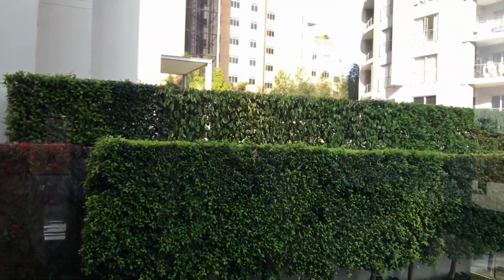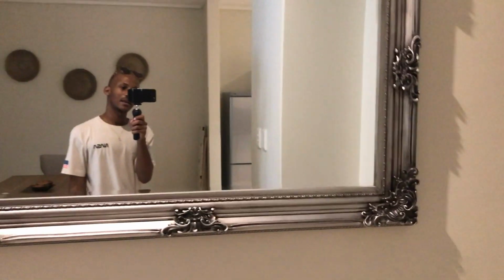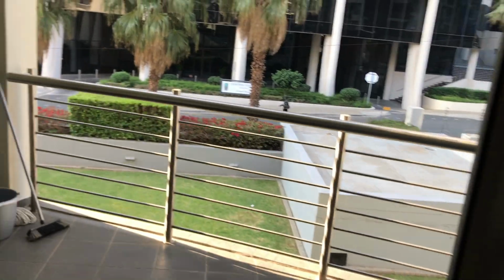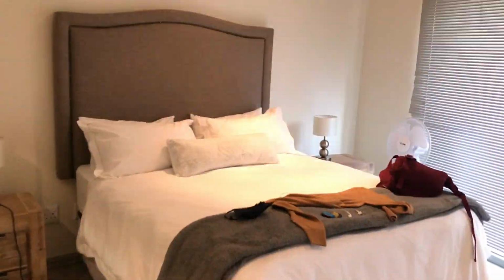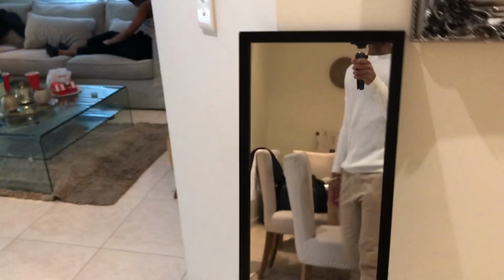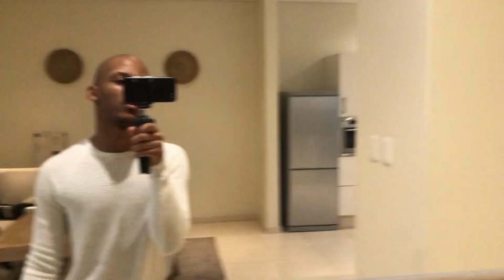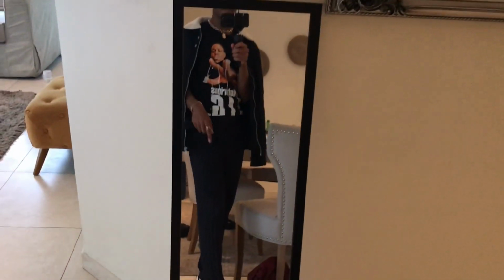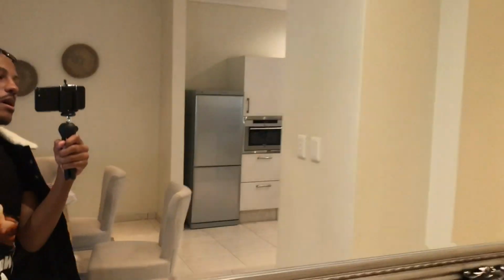BIRTHDAY VLOG | Gomolemo turns 22 | Gomolemo Dibeco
Hey guys,

Watch me get lit during my birthday weekend. I hope you guys enjoy this vlog. Let me know what you think by commenting down below. Do not forget to give this birthday vlog a big thumbs up if you like it.